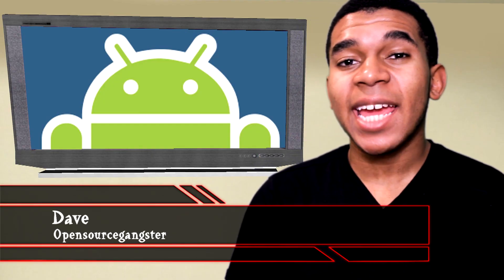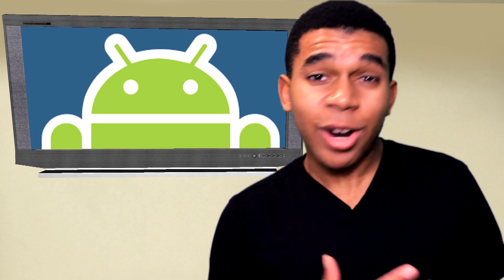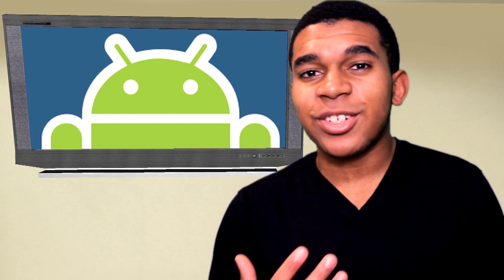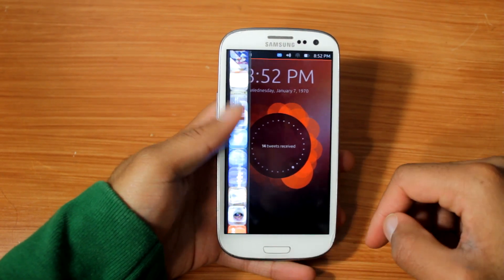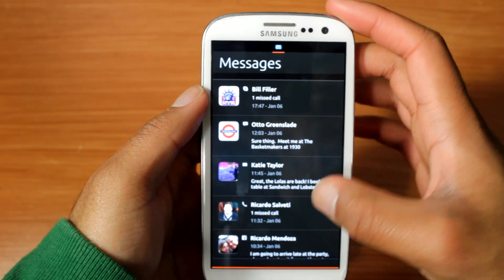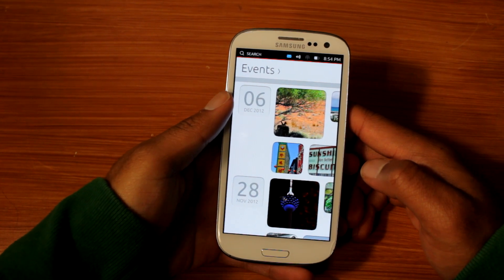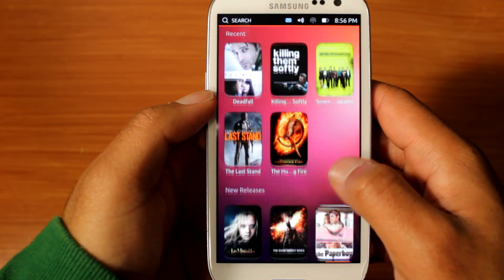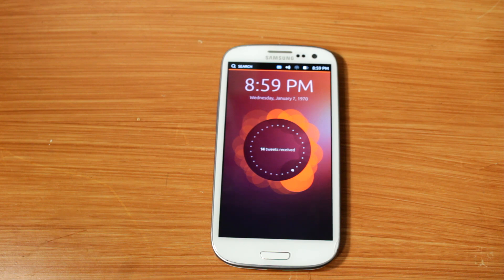First Look: Ubuntu Touch on Android (GS3)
Hey peeps what's up? So Ubuntu touch is the the new thing all the nerds are talking about.  The plan is to bring the Ubuntu desktop to your smartphone, in almost a hybrid mode.  Check it out!